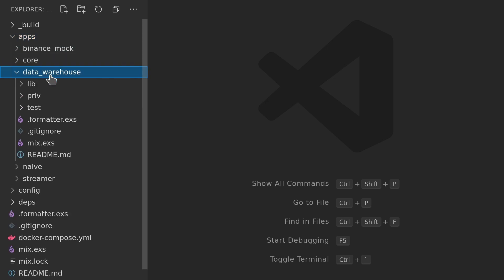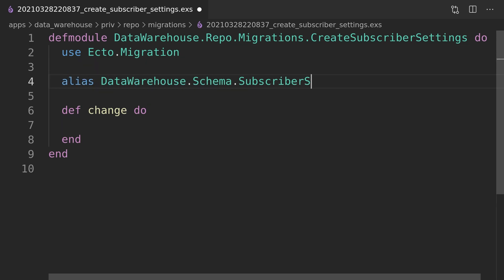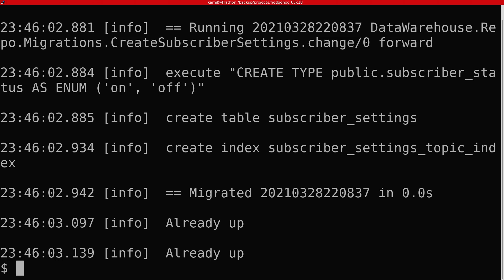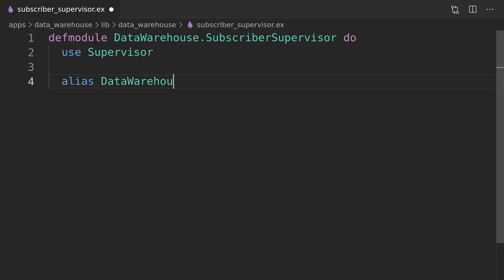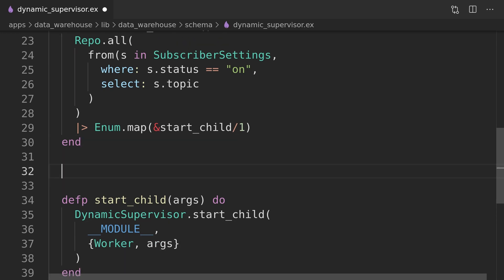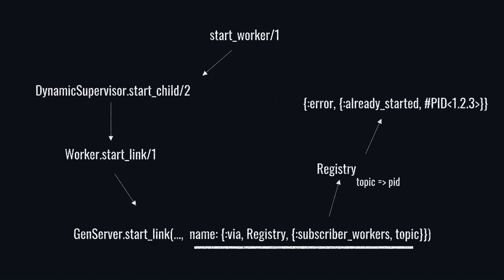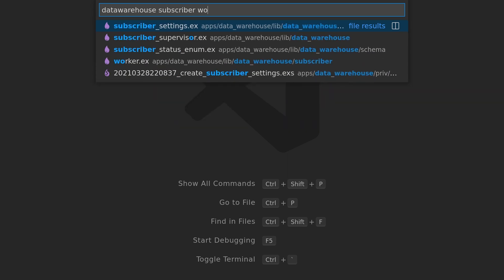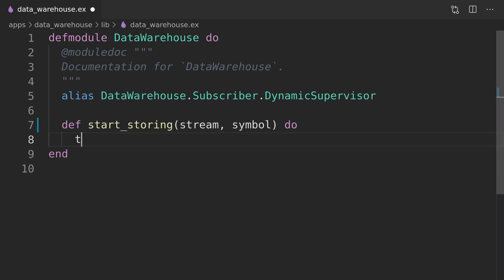Hands-on Elixir & OTP: Cryptocurrency trading bot - Ep 15 - Track workers with Elixir Registry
This is my 15th video in the series dedicated to learning Elixir & OTP by creating a cryptocurrency trading bot. We will focus on refactoring the data warehouse, naive, and streamer applications to leverage the Elixir Registry. What we will end up with is a very slim layer of implementation on top of the Registry module as well as we won't need to use thousands of atoms for names and run out of memory(as atoms are *not* garbage collected by Erlang VM!).

GitHub
To follow along I created a Github repository with the following branches:
video_14 - contains starting place for this video: